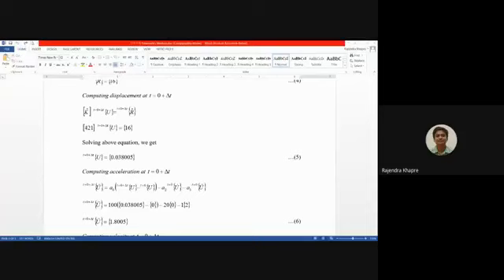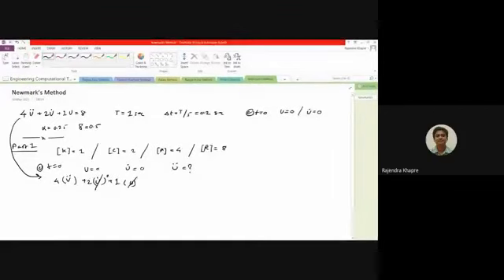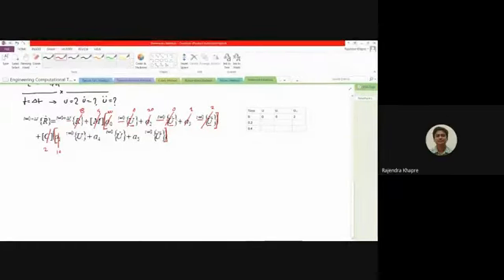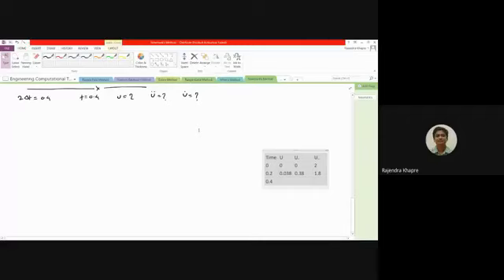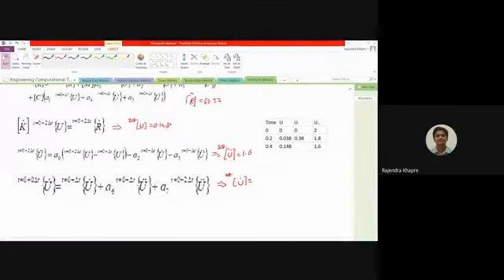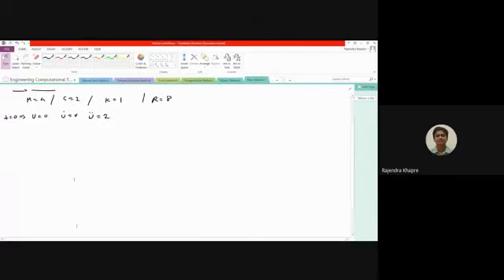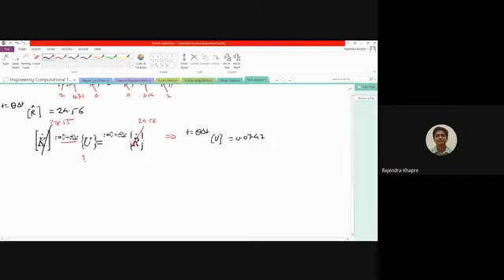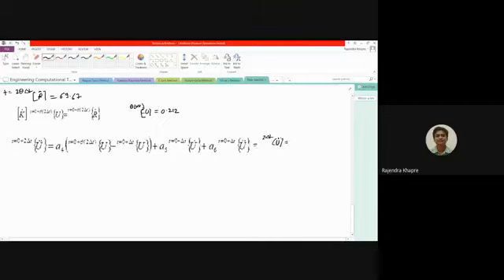Newmark Method and Wilson Θ Method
This video demonstrates Newmark Method and Wilson Θ Method for solving Direct Integration